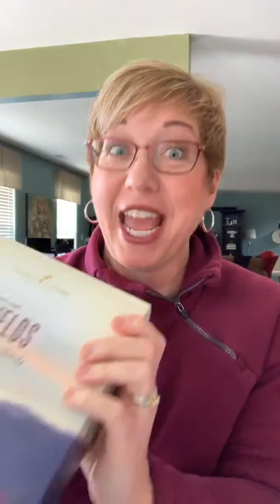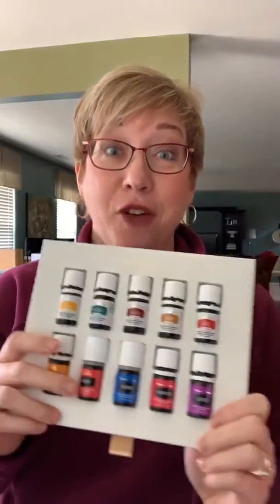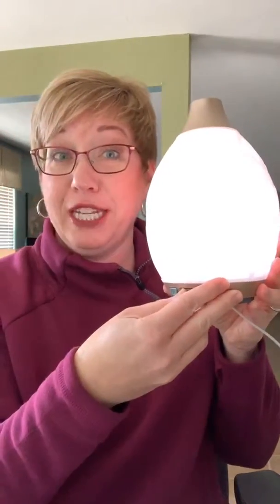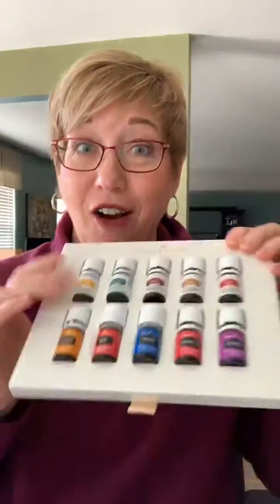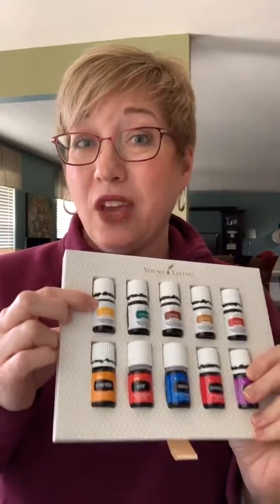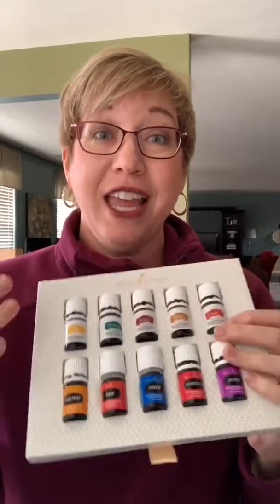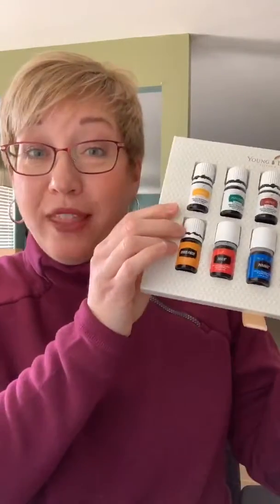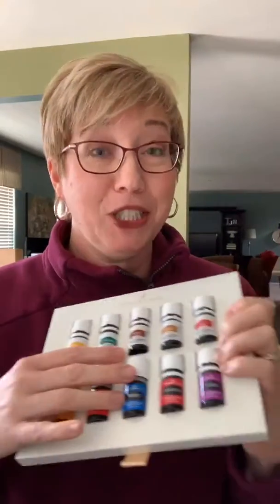Premium Starter Kit Young Living Essential Oils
Brief overview of Young Living Essential Oils Premium Starter Kit with Desert Mist diffuser